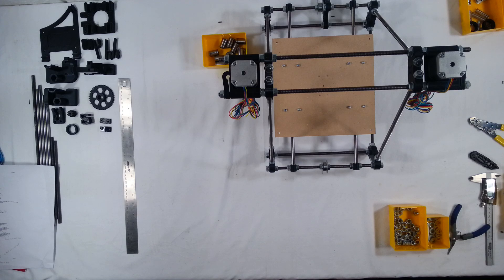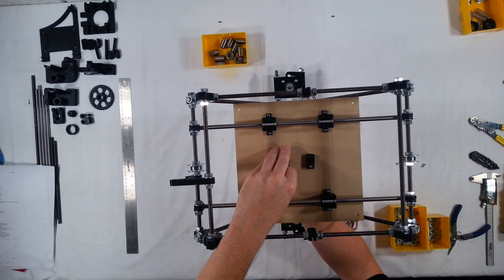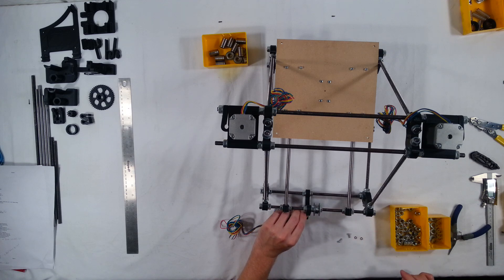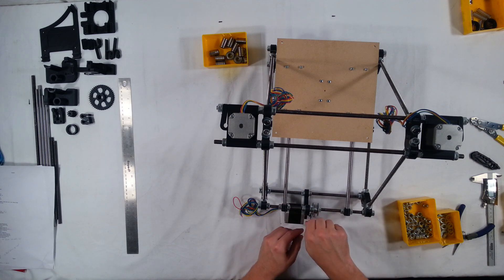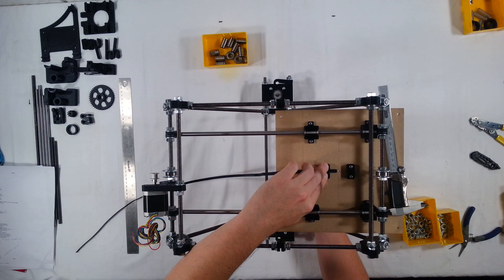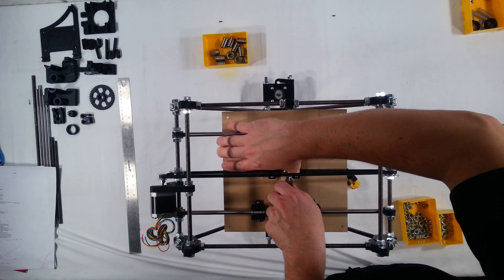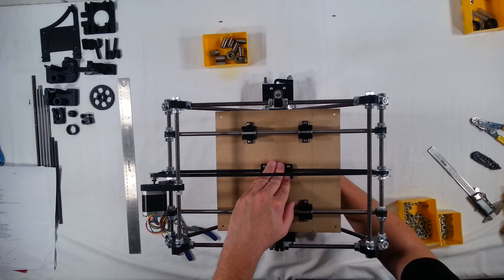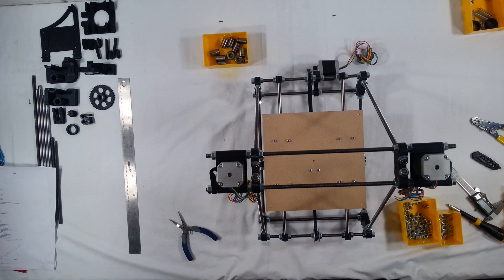RepRap Prusa Mendel Iteration 2 Assembly 08 - Y Axis Belts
This is the eighth video of a set of assembly videos for the RepRap Prusa Mendel Iteration 2. This video demonstrates the assembly of the Y axis GT2 timing belts.